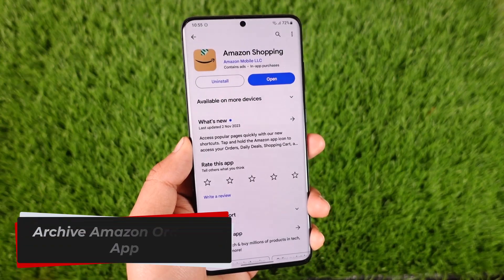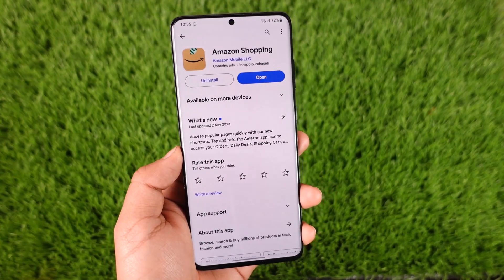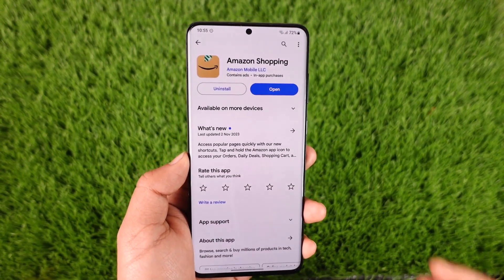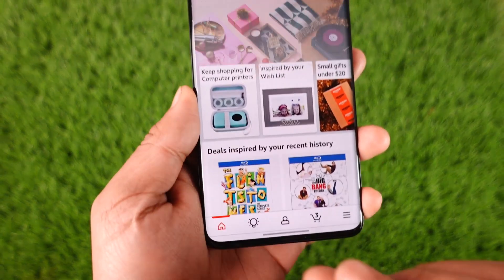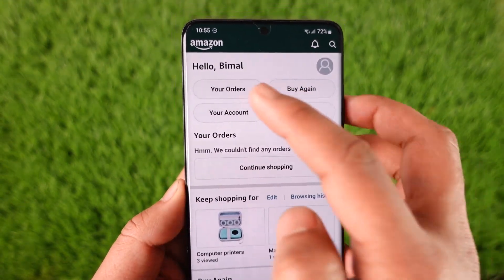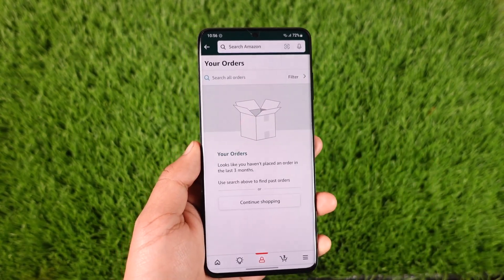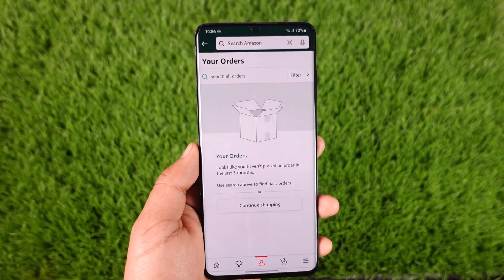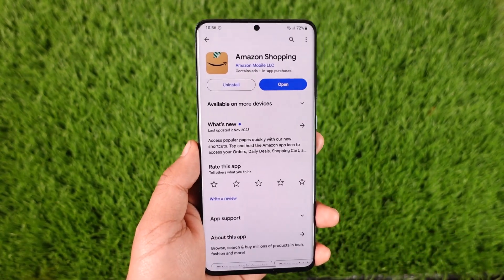Archive Amazon Orders in App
In this tutorial video, I am simply going to show you how you can archive Amazon orders from the app.

~Chapters:
0:00 Introduction
0:11 Archive Amazon Orders
0:55 Conclusion